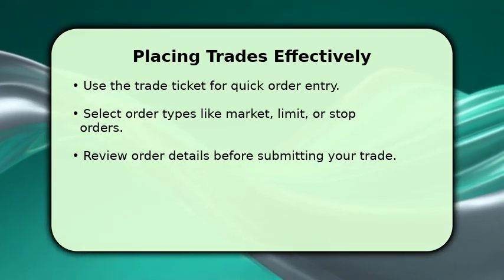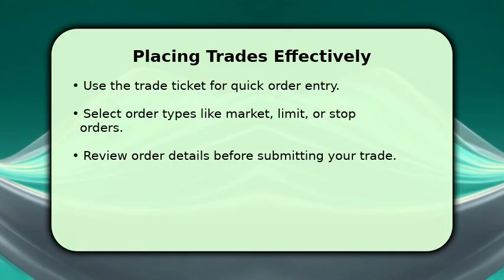How to Use Power Etrade Platform (Only Way)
▸ (f) In this video, we will walk you through the step-by-step process of using the Power Etrade platform. From creating an account to executing trades, we cover everything you need to know to get started with online trading. Whether you're a beginner or an experienced investor, this video is perfect for anyone looking to learn how to use Power Etrade.

Power Etrade platform tutorial, how to use Power Etrade, online trading platform review, Power Etrade account setup, trading on Power Etrade, Power Etrade fees and commissions, Power Etrade customer support, Power Etrade mobile app, Power Etrade for beginners, Power Etrade vs other brokers